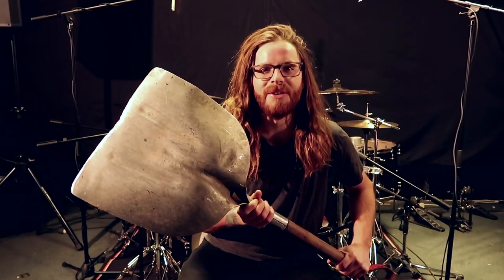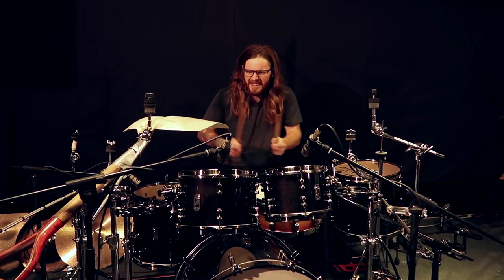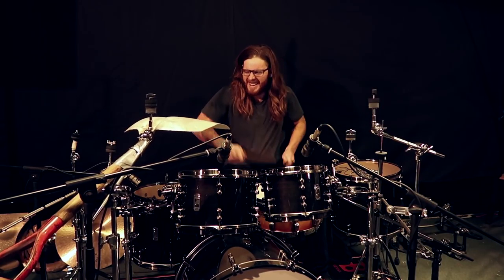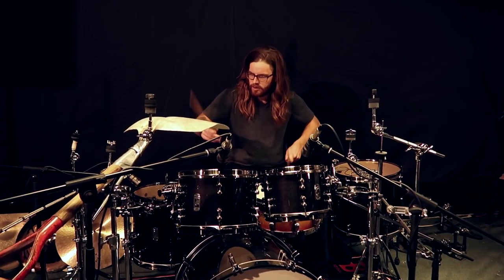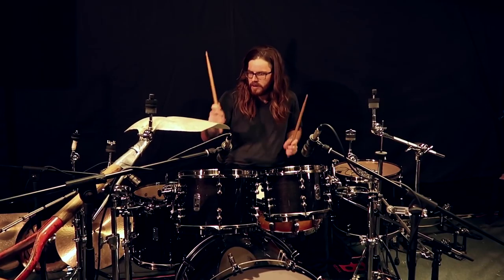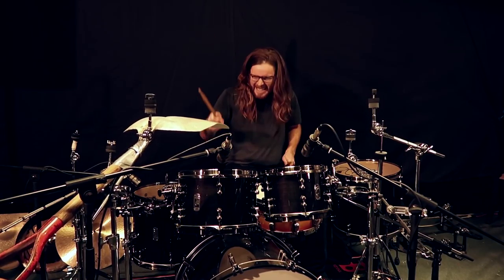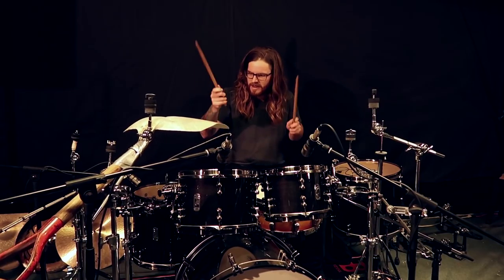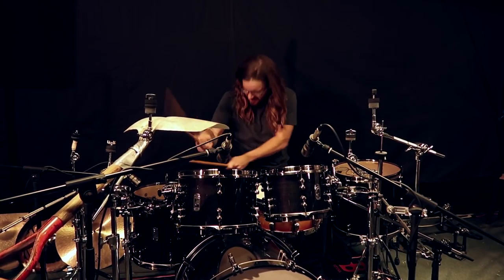Shovel As A Cymbal!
Want to master your drumming and get a free strategy session from Cameron? Shovel As A Cymbal!

Drumming on a large metal shovel instead of a crash cymbal. How does a shovel sound when its being drummed on? Listen to my recording to find out!

About Me:

Cameron Fleury is an accomplished drummer with solid experience in the Canadian metal scene. Cameron has put his musical talent to work filling in as a drummer on international tours and professional studio recording sessions.

Camerons gear:

My Drums:

Mapex Black Panther - Black Widow

Sizes:

Bass Drum: 22"x18"
Rack Toms: 10"x7" and 12"x8"
Floor Toms: 14"x12" and 16"x14"
Snare: Tama Starclassic G-maple 14"x6.5"
Finish: Transparent Black Lacquer w/ Black Nickel Hardware

Cymbals:

Meinl 15" Pure Alloy Hi Hats

Meinl 10" Classic Customs Dark Splash

Meinl 17" Classic Extreme Metal Crash

Meinl 18" Classic Extreme Metal Crash

Meinl 20" Pure Alloy Medium Ride

Meinl 16"/18" Classic Extreme Metal Stack

Pedals: Axis AL2

Sticks: Los Cabos 5b Red Hickory Intense

Interface: Focusrite 18i20 2nd Gen

Microphones:

AKGD112 MK II

CAD PRO-7 Drum Microphones:

Shure SM57: